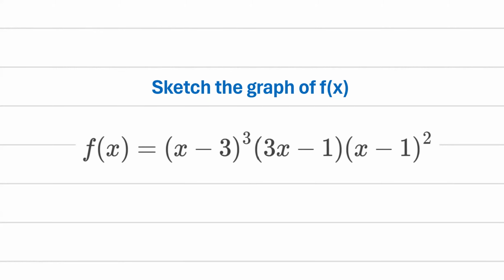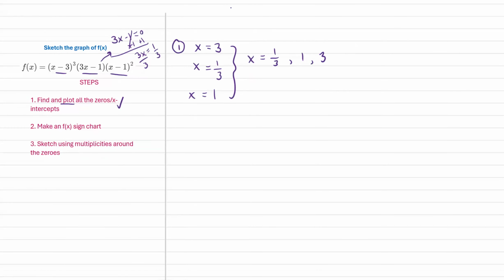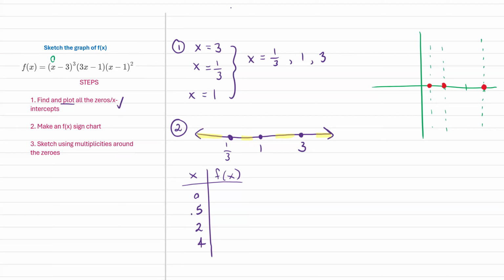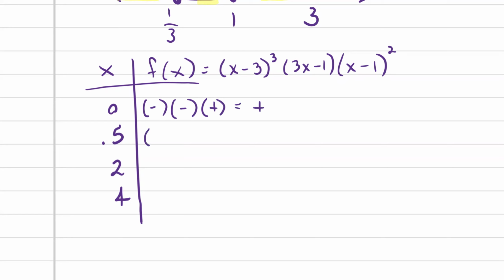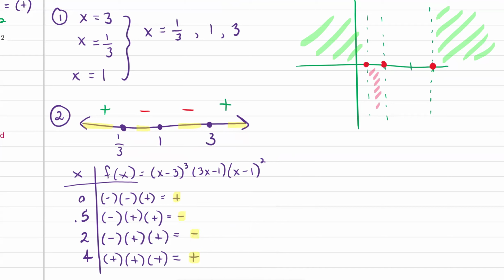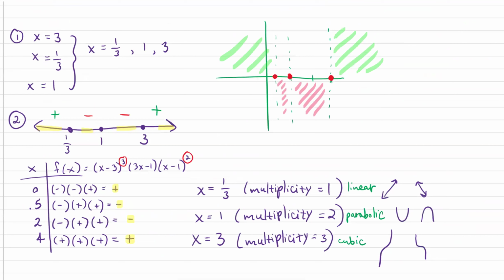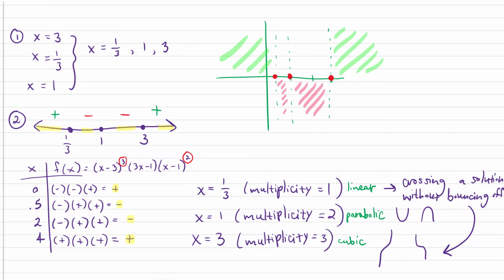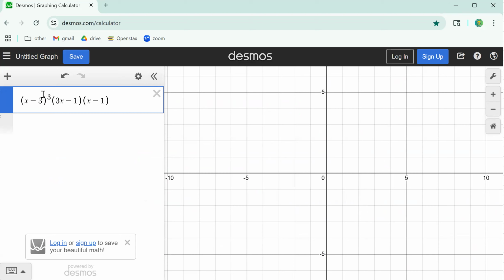Sketch a Graph | Multiplicities of Zeros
In this video, learn to graph a function using the multiplicities of its zeroes and a sign chart. At the end, I check if it matches with the graph output in Desmos.